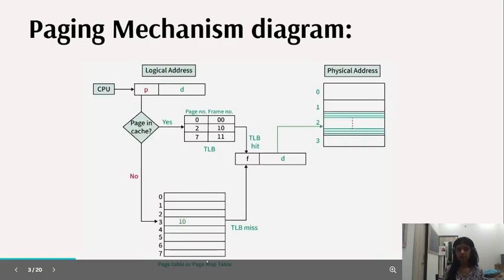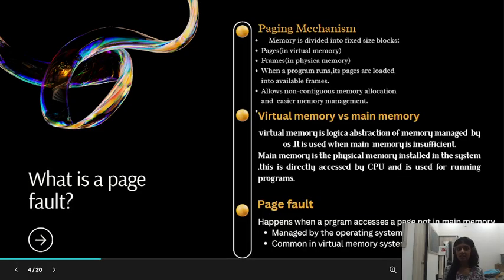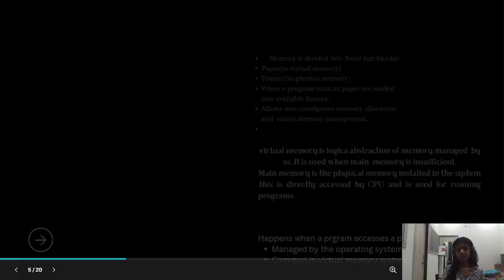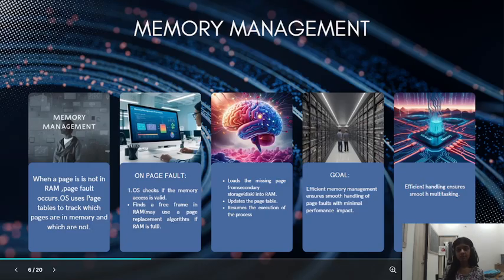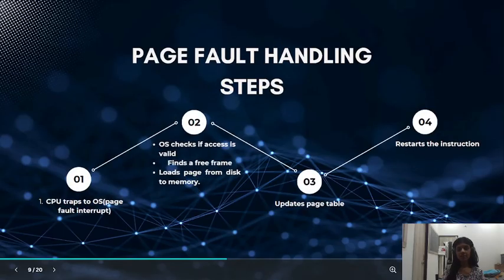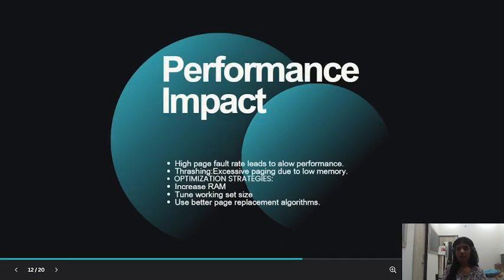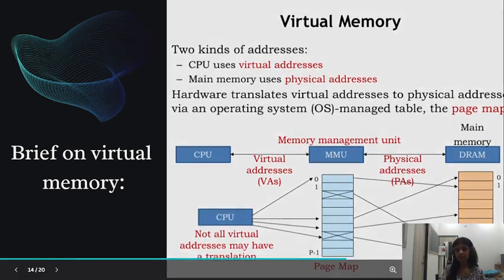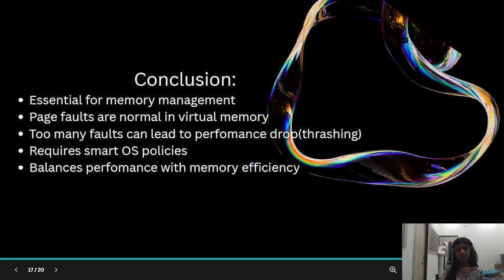Page fault handling mechanism